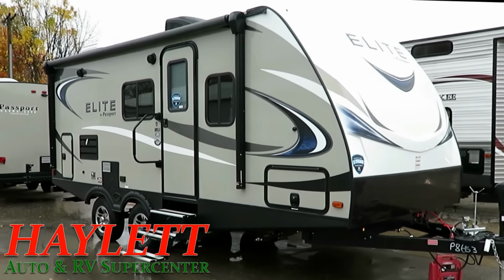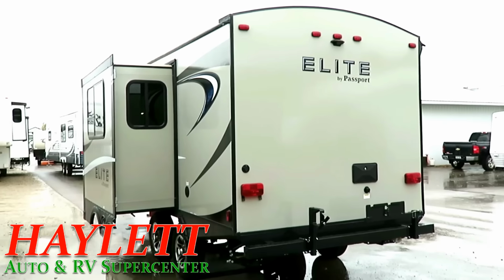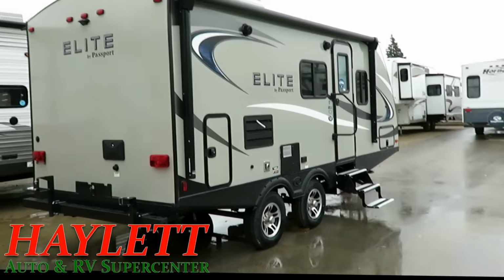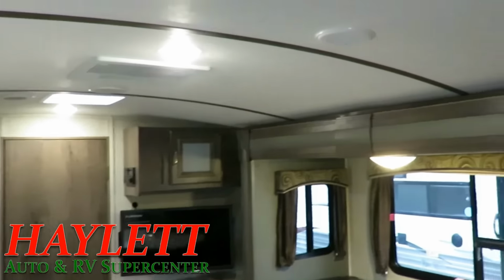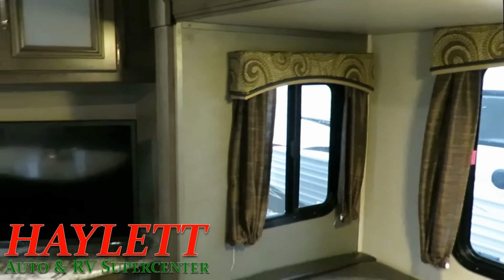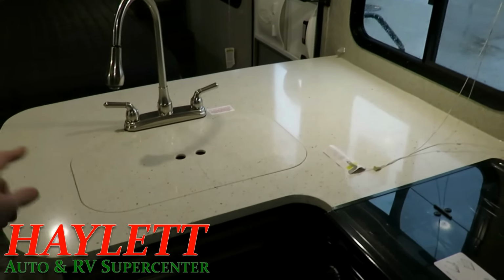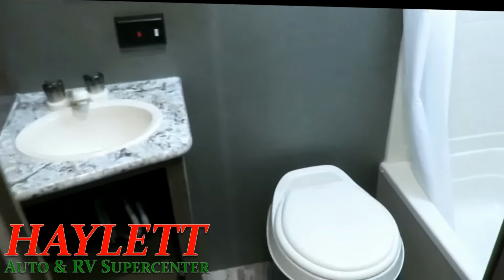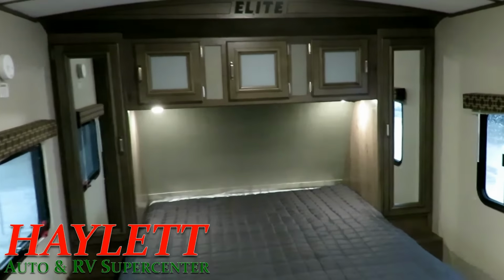(Sold) 2018 Passport 19RB Elite Ultralite Perfect Keystone Couple's Camper